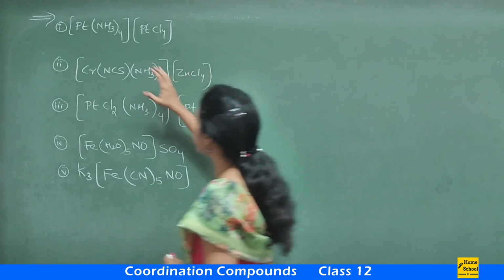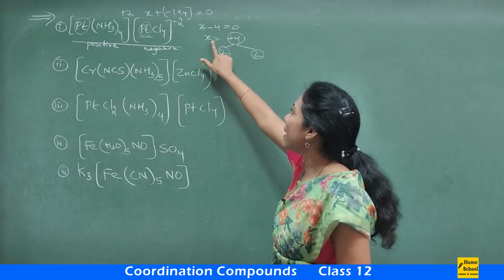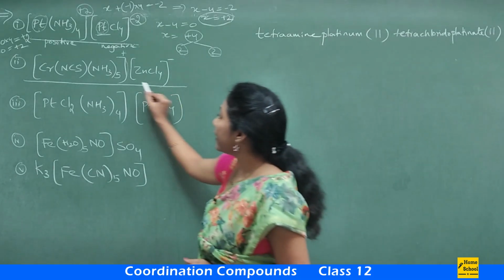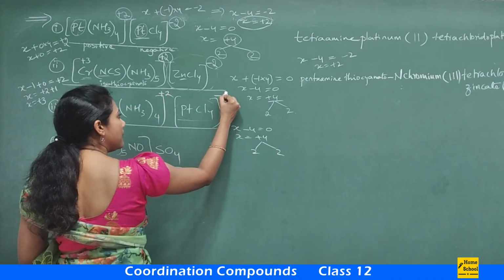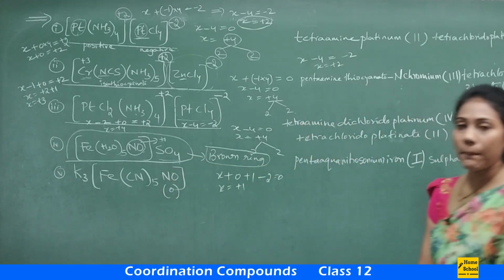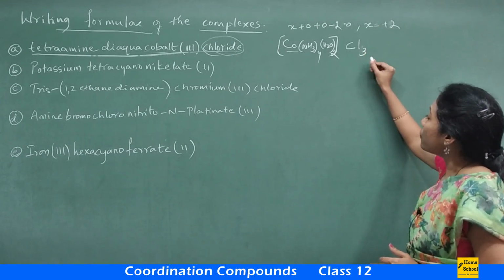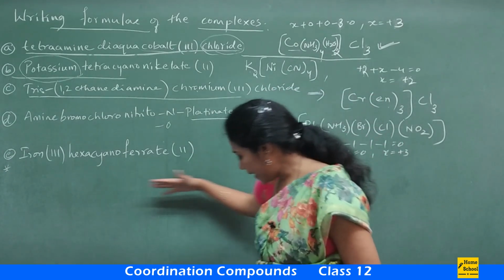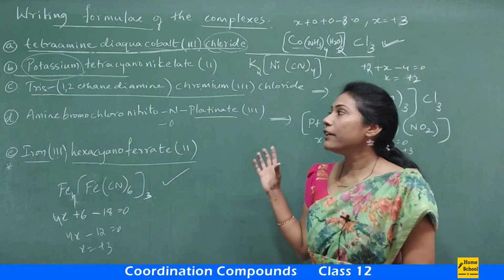5 Nomenclature 2